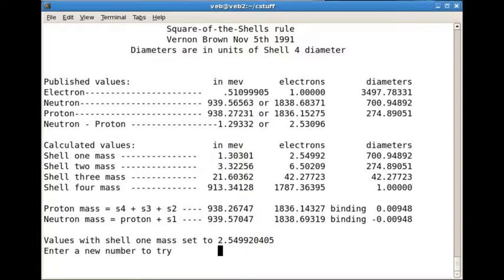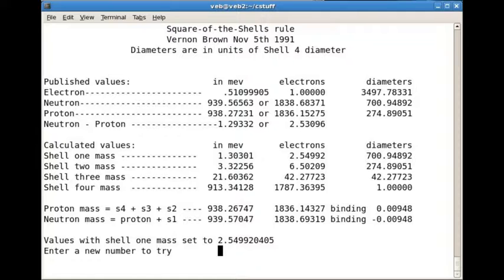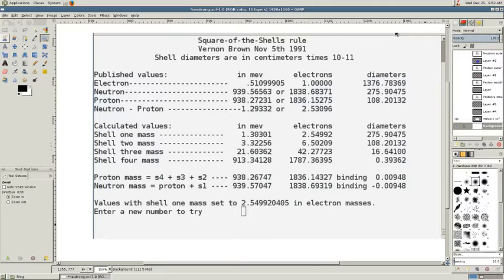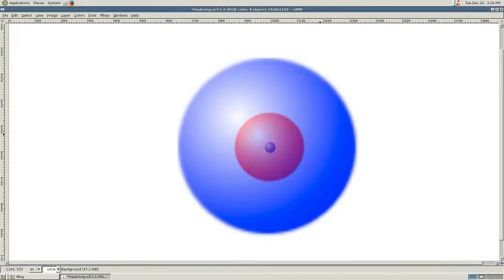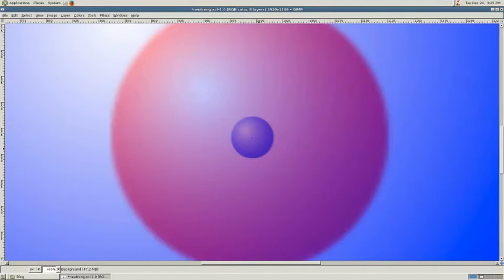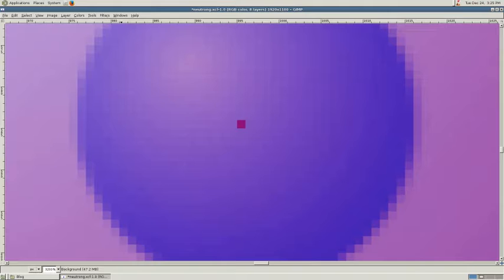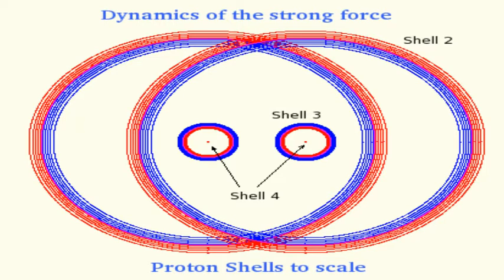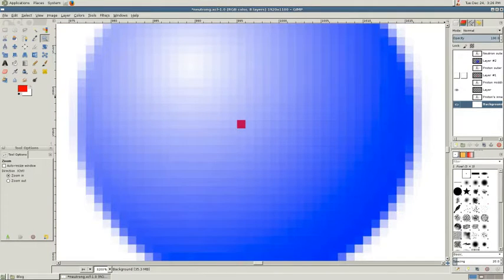Nature's secrets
Explaining the square of the shells rule